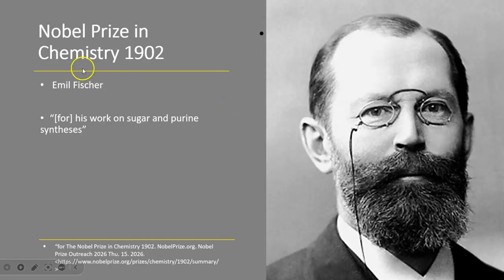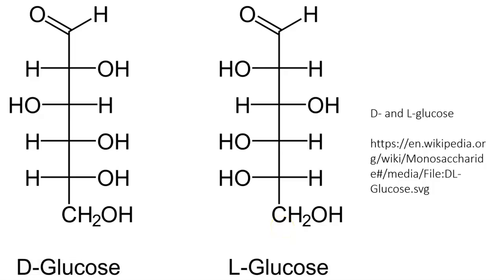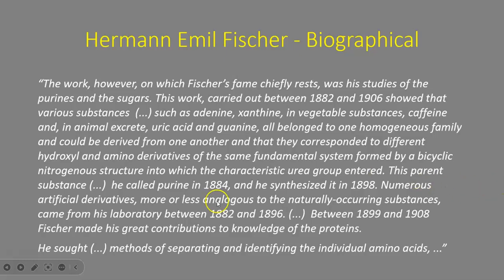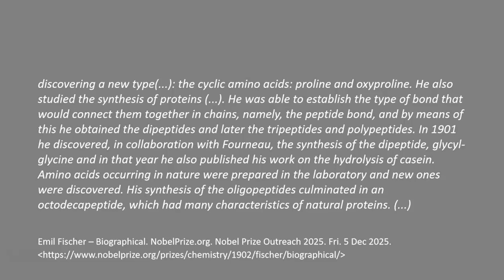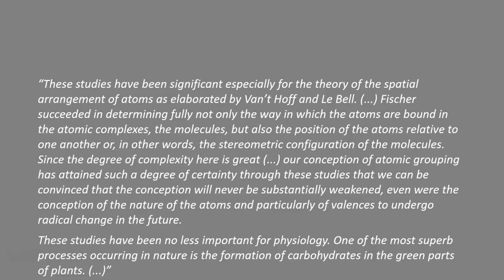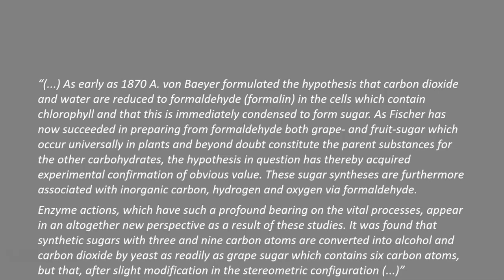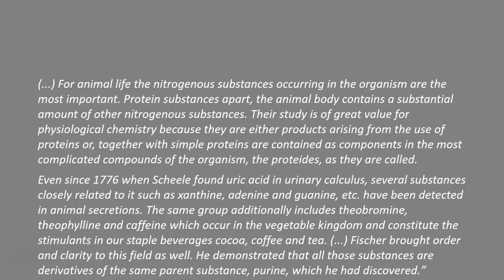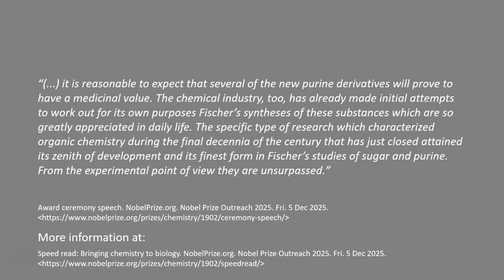1902 Nobel Prize in Chemistry in General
Nobel Prize in Chemistry 1902 -  Emil Fischer

"Carbohydrates, including sugar, are crucial to the biological processes of living organisms. In 1877 Emil Fischer produced phenylhydrazine, a base that helped reveal sugar molecules' structures. Fischer was able to produce several sugars artificially and to map the structure of their molecules. Another group of substances with important biological functions is nitrogenous compounds, or purines. Fischer showed that purines form the caffeine found in coffee and its equivalents in tea and cacao."

Emil Fischer – Facts. NobelPrize.org. Nobel Prize Outreach 2026. Thu. 15 Jan 2026.